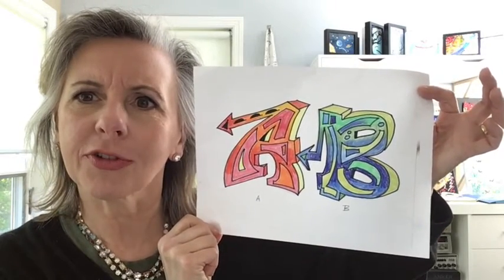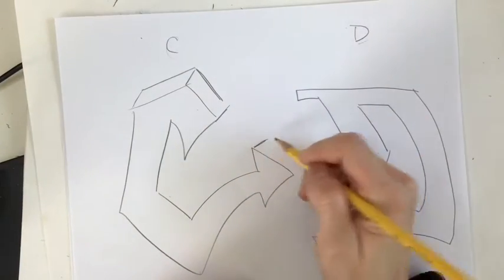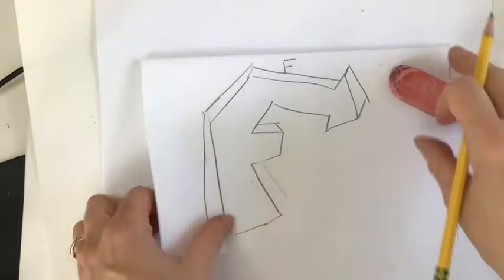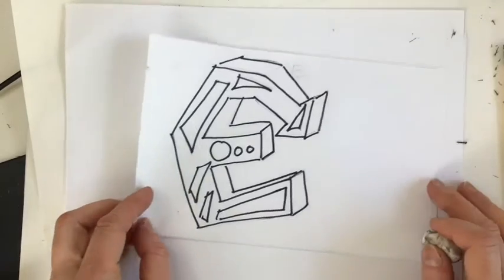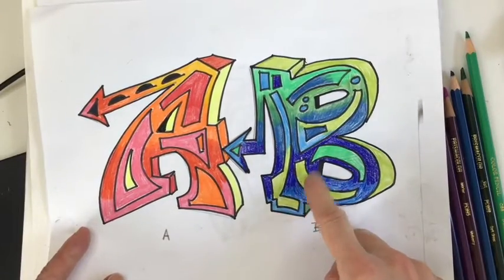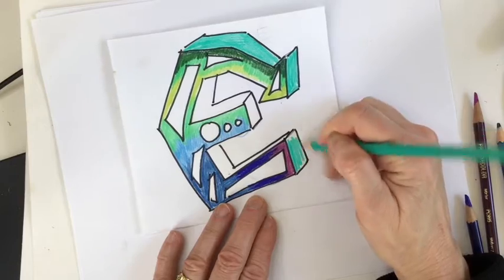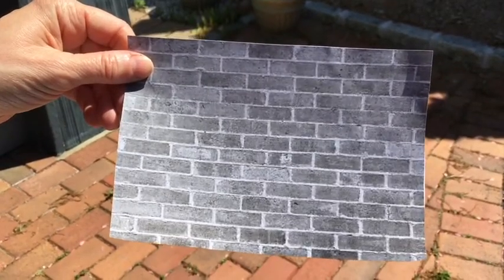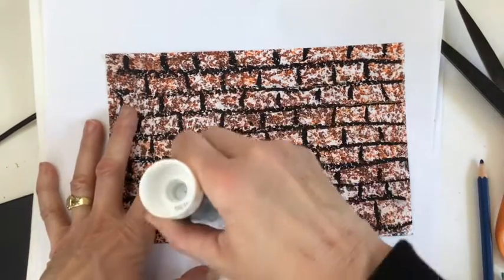Wild Style Graffiti Letter Art Program